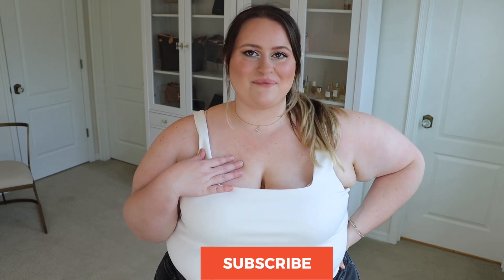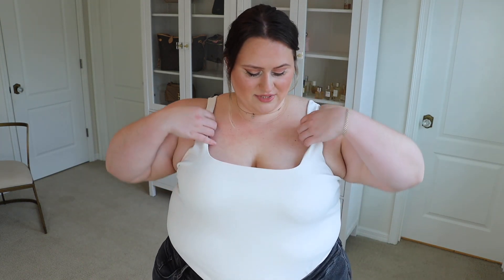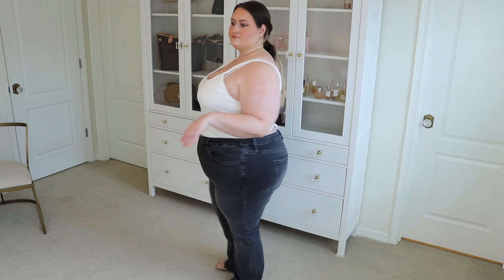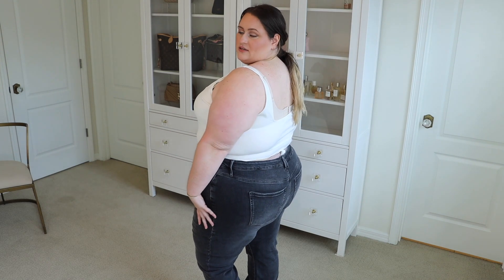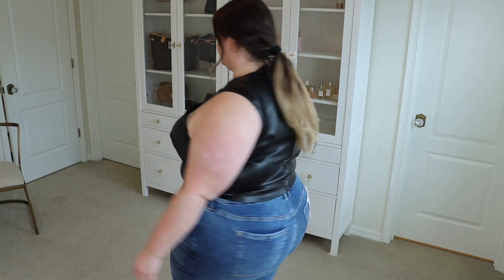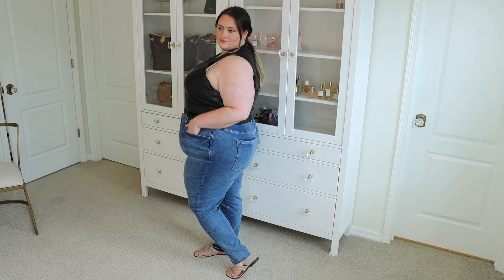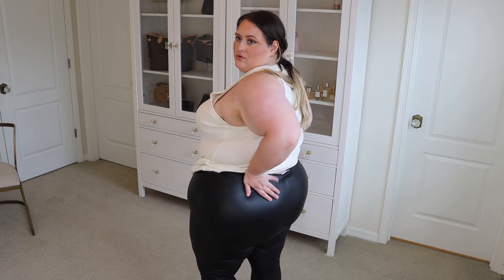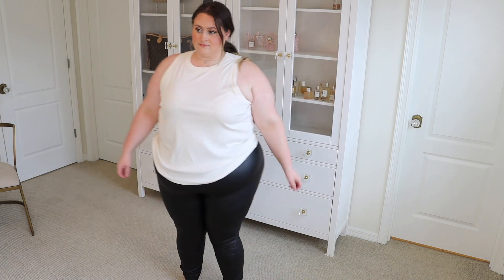Plus Size Good American Try On Haul *Chic Jeans*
Hey besties! I finally was able to film a @Goodamerican jeans haul for you all! I showed you a few different styles in different sizes and washes, plus some tops they have to offer.

♡Products Mentioned or Shown:
-Suba Modern Tank Bodysuit (White001 5XL)
-Always Fits Good Classic Boot (Black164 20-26 Plus)
-Better Than Leather Shell (Black001 4XL)
-Always Fits Good Legs Twisted Slit (Indigo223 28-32 Plus)
-Always Fits Good Waist (Black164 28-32 Plus)
-Madewell Tank
-Better Than Leather Leggings (Black001 5XL)
-Always Fits Good Legs (Black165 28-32 Plus)
-White Fleece Shacket (Bone001 4XL/5XL)
-Tan Fleece Shacket (Putty01 2XL/3XL)

♡Wearing In This Video:
-Bracelet (Very Similar, mine was custom-made)
-Bracelet (Affordable Dupe)